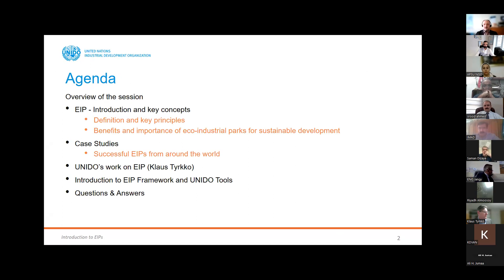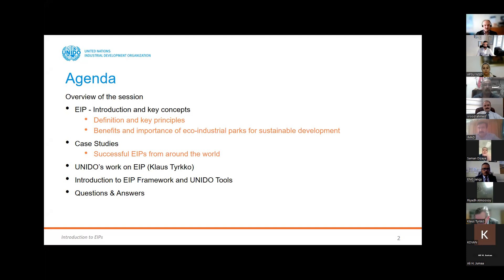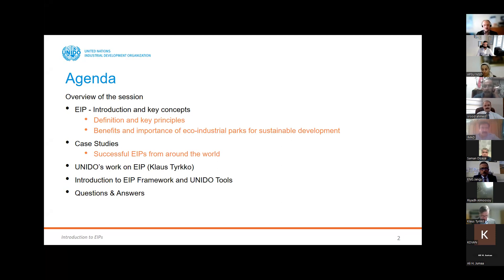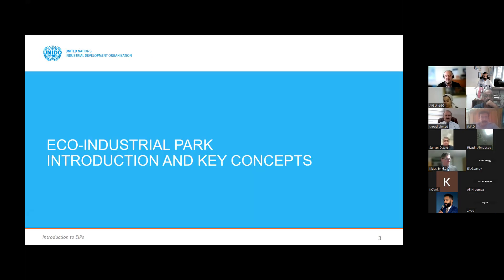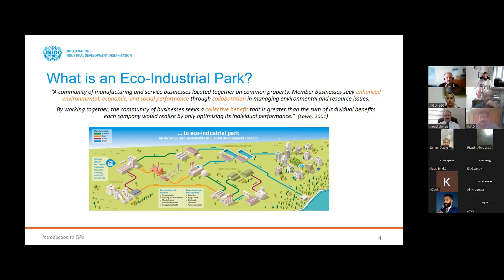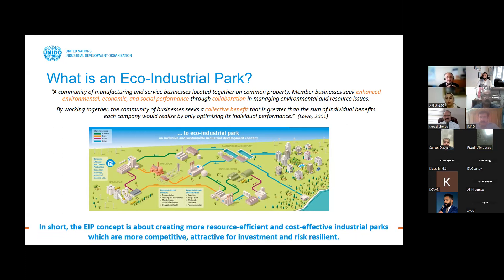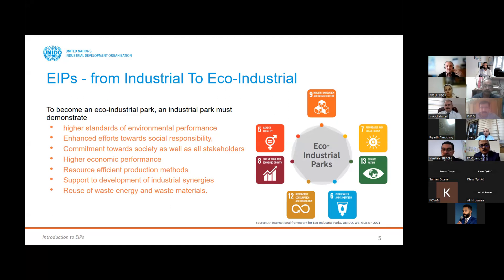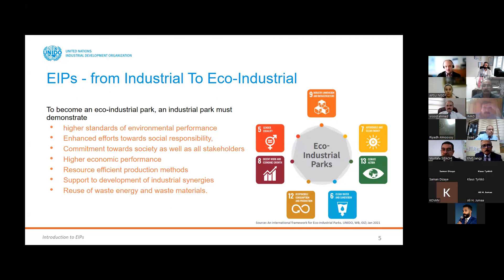Introductory Workshop on Eco-Industrial Park for Iraq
The "Introductory Workshop on Eco-Industrial Park for Iraq" took place online on Wednesday 18 October 2023, held by colleagues from UNIDO headquarters in Vienna Alessandro Flammini and Klaus Tirkko, for the benefit of over 10 members of the Government Commission for Industrial Zones in Iraq.

The objective of the initiative, highly appreciated by the Iraqi federal and KRG counterpart, was to introduce UNIDO's approach and ongoing projects on EIPs, providing practical examples of RECP interventions, industrial symbiosis and master plan development, then opening the discussion for future initiatives within the scope of UNIDO's activities in the country.

The activity is part of the “Investment Promotion for Iraq - Phase II” project, funded by the Italian Agency for Development Cooperation (AICS) and implemented by UNIDO ITPO Italy.